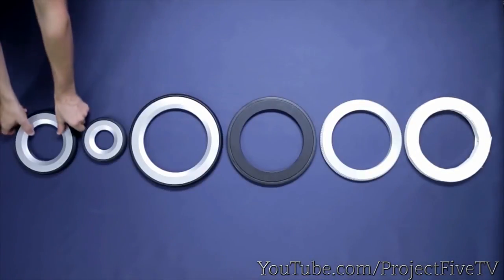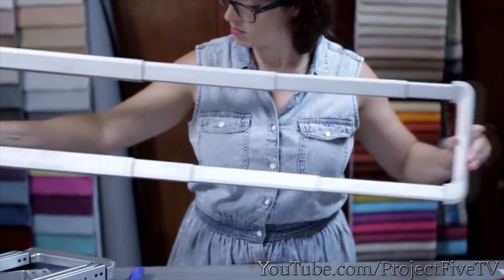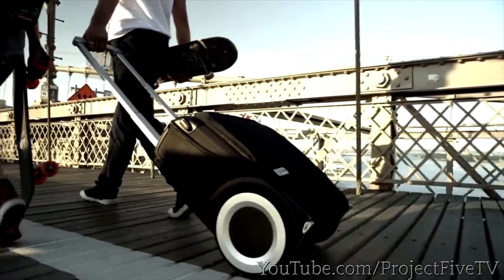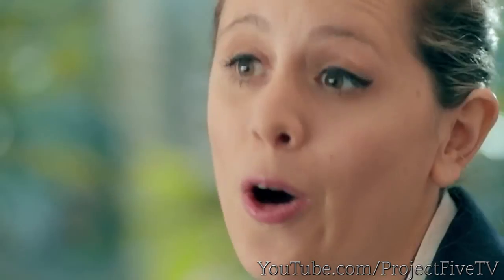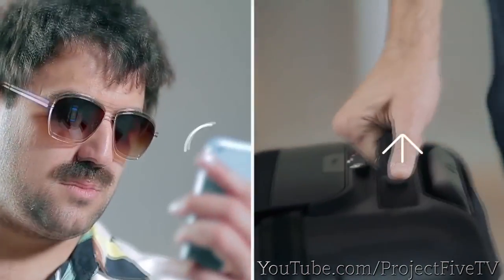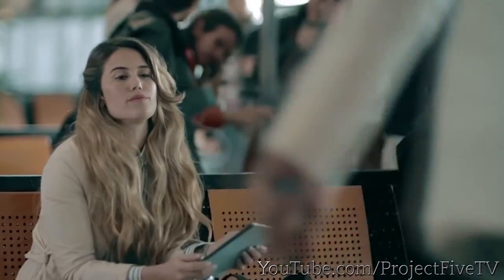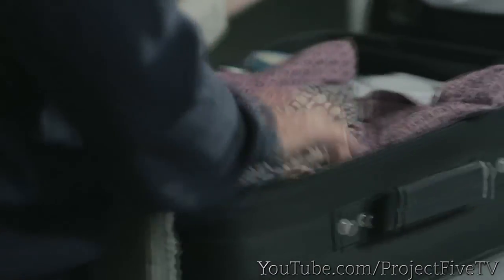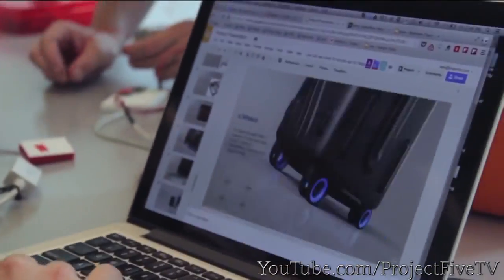5 Smart Suitcases For Easy Travel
Travel overtime has been constantly upgrading and so are our suitcases. Today we go over 5 smart suitcases that will make luggage carrying easy!